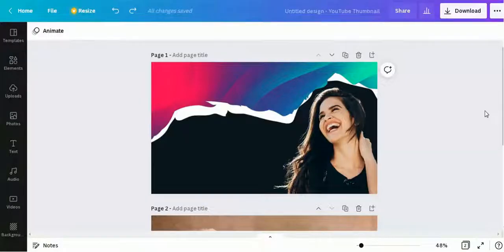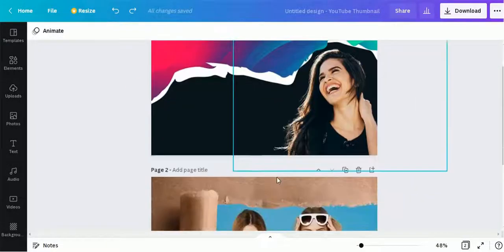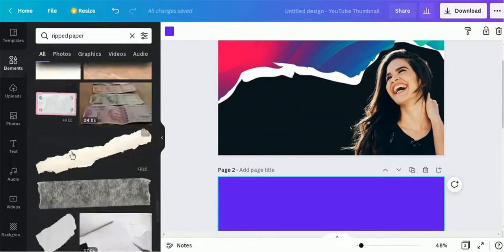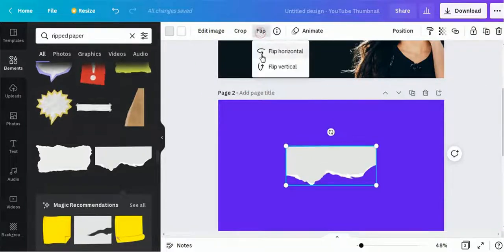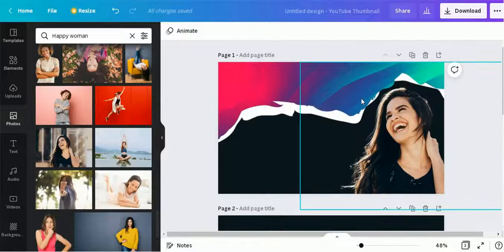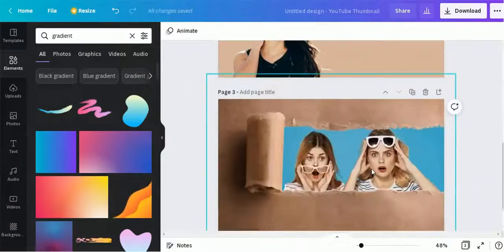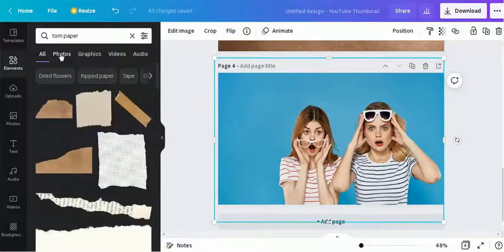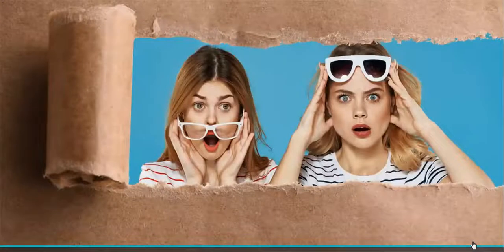CANVA THE RIPPED PAPER EFFECT TUTORIAL-14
In this Canva Free tutorial, I'm going to show you how to create CANVA THE RIPPED PAPER EFFECT in less than 5 min.

VIDEO CHAPTERS:
0:00 intro to the video
0:41 Instagram Post
1:08 Hidden Element
5:06 Instagram Story

🔗 Tools I recommend:
Portable Hard disk for backup